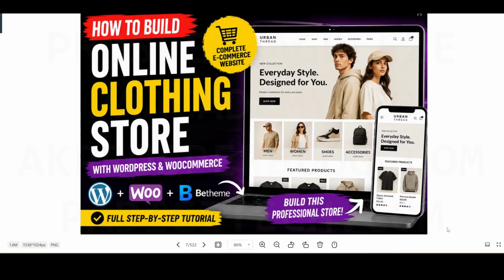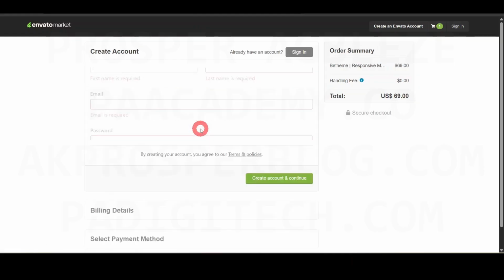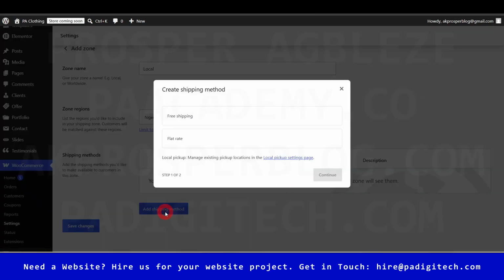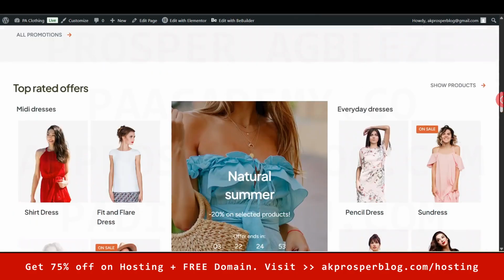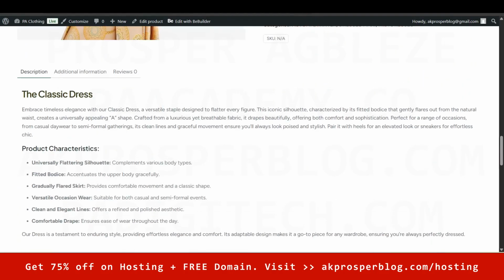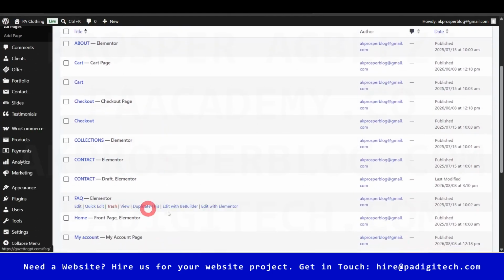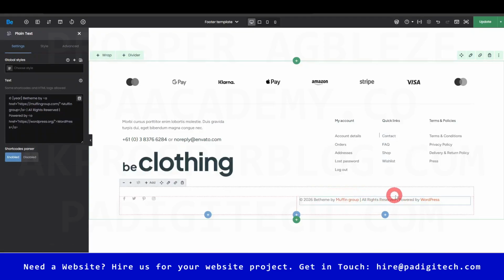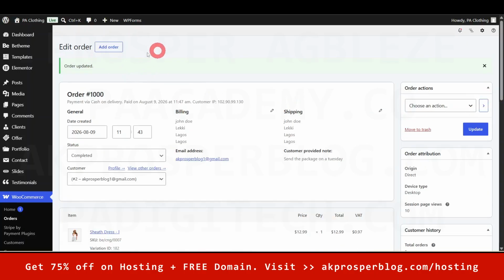How to Build an Online Clothing & Fashion eCommerce Website with WordPress, WooCommerce and Betheme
Planning to start an online clothing and Fashion ecommerce website? Learn how to create a profitable online boutique ecommerce website using WooCommerce and betheme WordPress theme.

✨ TIMESTAMP:
0:00 Introduction
4:32 Domain and Hosting + WordPress Installtion
13:07 WordPress Dashboard Overview and Settings
19:14 Theme Installation
24:20 Demo Installation
28:39 WooCommerce Settings (General, Tax, Payment, Email, Shipping etc)
1:03:25 Add Product to Store
1:30:05 Analytics & Marketing (Coupon, Review, Order)
1:34:40 Edit Homepage
1:46:00 Create New Page
1:51:05 Create Menu
1:59:28 Customisation (Logo, Header, Template, SEO, Shop Template, etc)
2:12:58 Add User/Shop Manager
2:15:40 Test Website/Create Account
2:17:00 Fix Email not Delivering & How to Create Custom Email
2:24:00 Test Order
2:32:00 Conclusion

Thanks